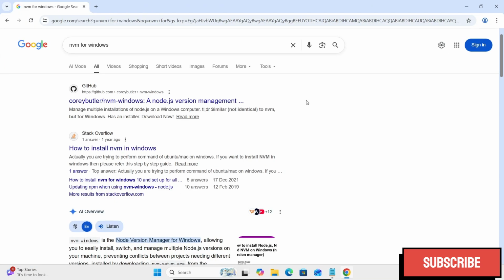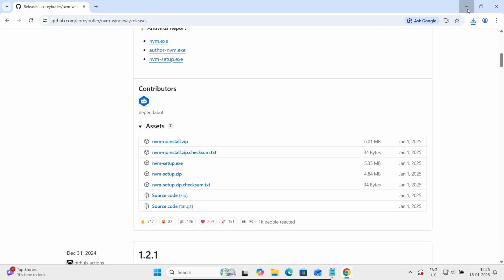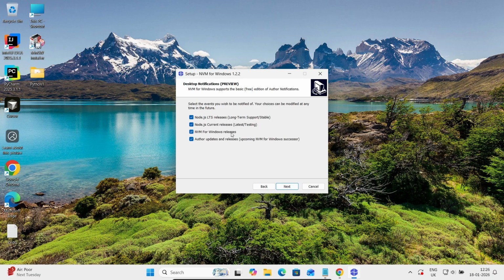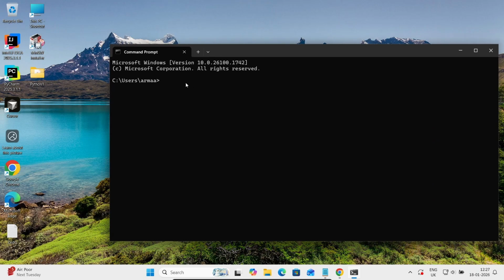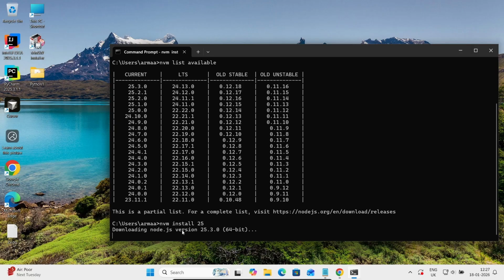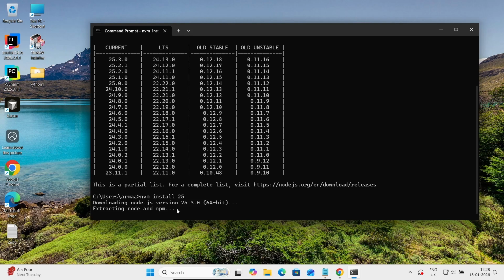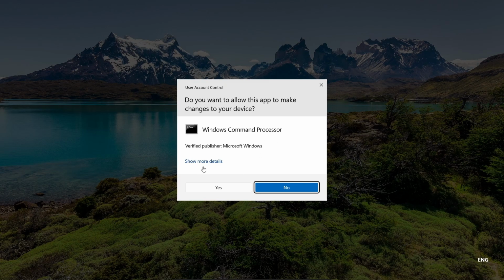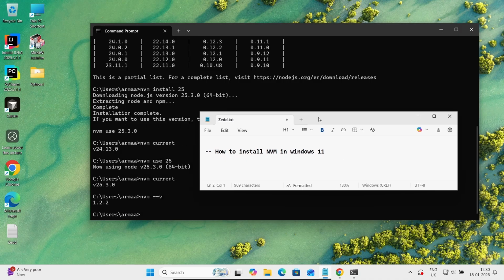How to install NVM in Windows 11 (2026)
install nvm windows
How to install nvm in windows
How to Install and Use NVM on Windows
Download NVM For Windows, Linux, and macOS